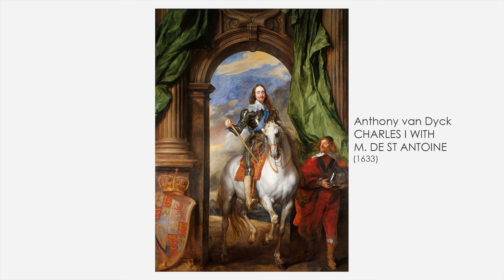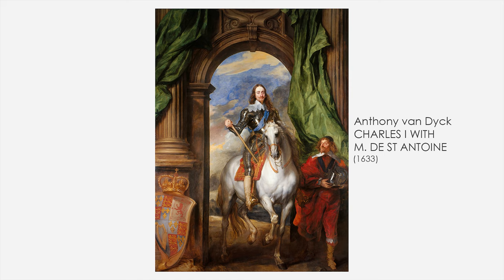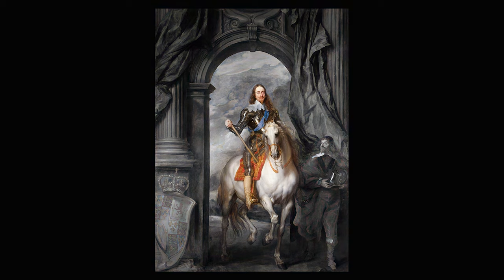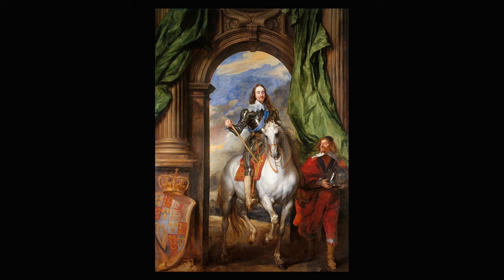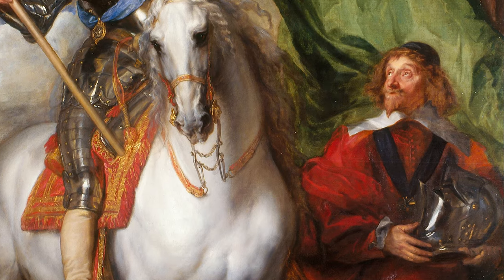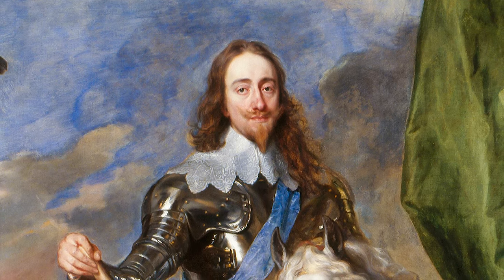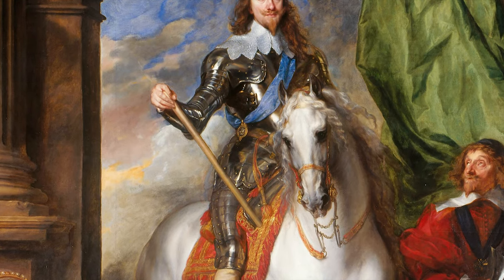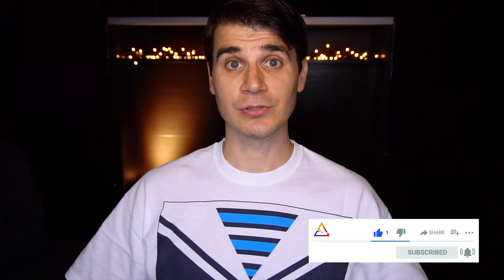The beautiful portrait of Charles I with M. de St Antoine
Hi everyone!

Today we are going to make another step in the Baroque world, in particular in the Flemish Baroque thanks to Anthony van Dyck.
In this portrait of Charles I we will see all his skills and, no offense for the king, but look a the horse! It's amazing! :-o